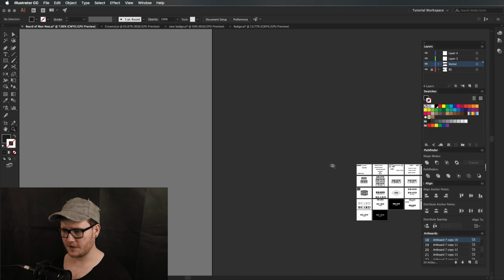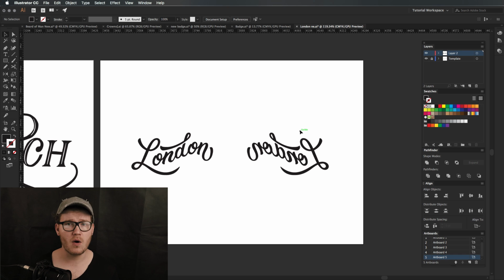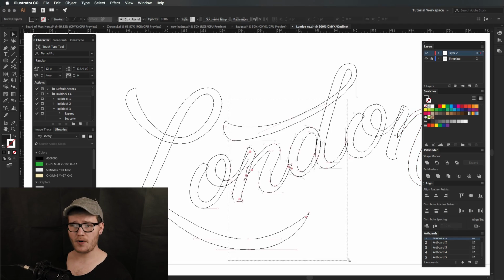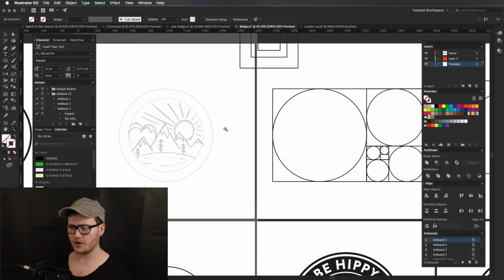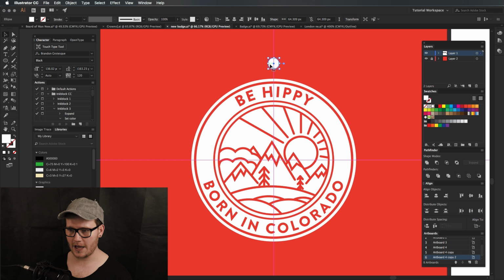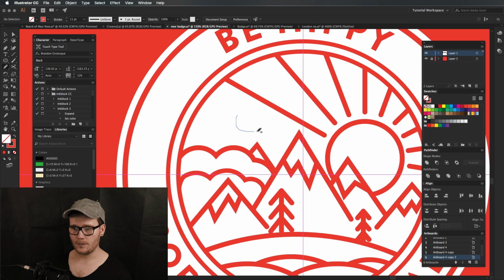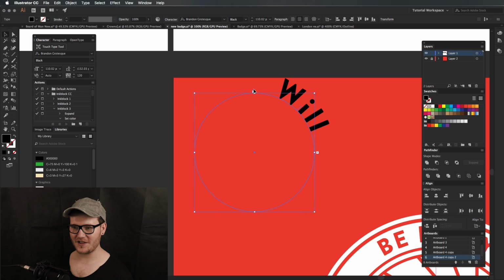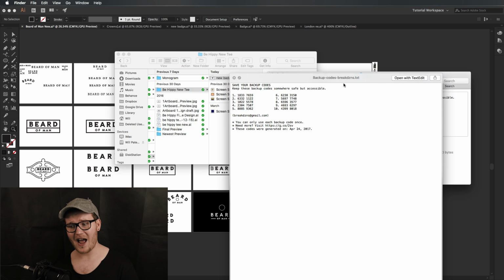Top 10 Adobe Illustrator Tricks 2017 ✍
Here are some tricks you guys need to know about Adobe Illustrator!